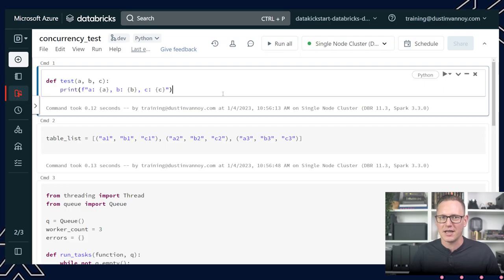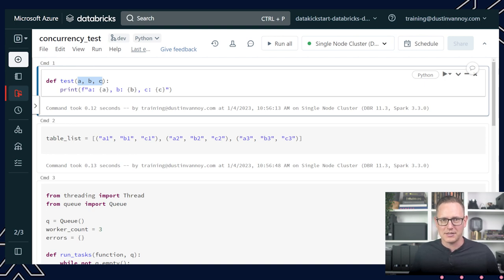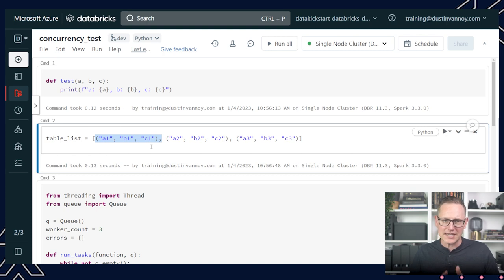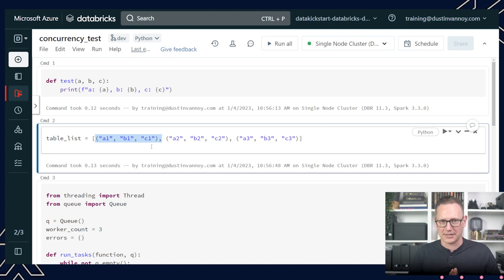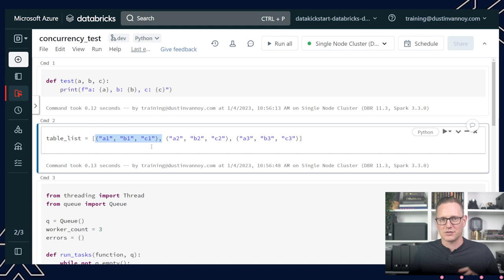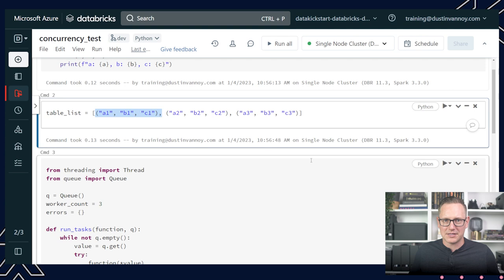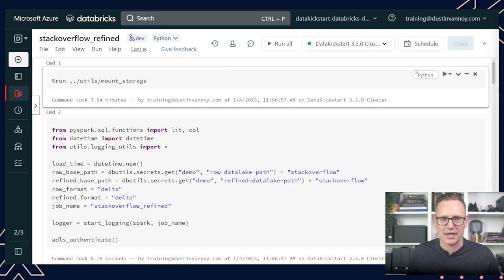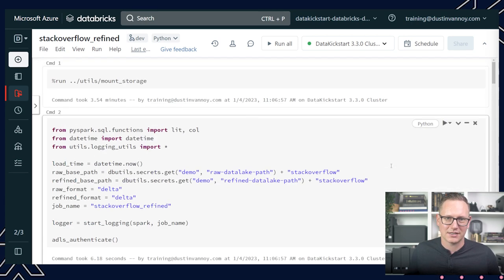Parallel Load in Spark Notebook - Questions Answered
In this video I address questions from the tutorial I did on Parallel Table Ingestion with Spark Notebooks. See the chapters outline below for which questions are addressed.

CHAPTERS:
00:00 Intro
00:40 1) How to pass multiple parameters?
07:08 2) Can I run notebooks concurrently (Databricks)?
12:20 2) Can I run notebooks concurrently (Synapse)?
14:00 3) How do we handle errors?
18:04 4) Is it using executors (workers)?
20:30 5) How does this look with Scala?
28:03 Final thoughts